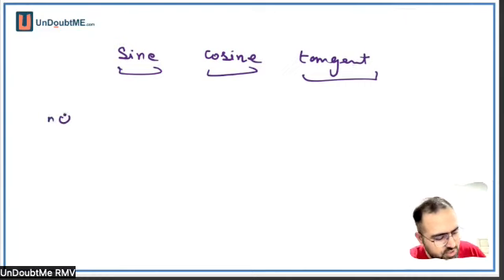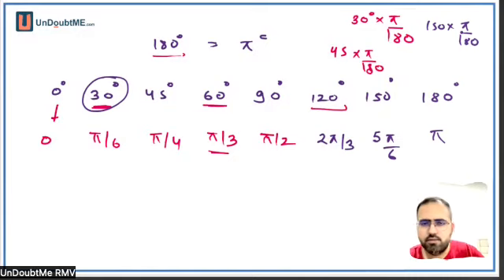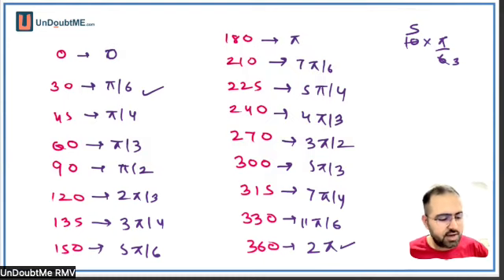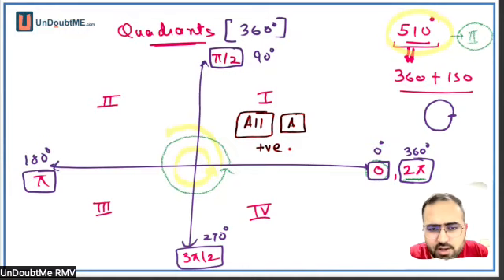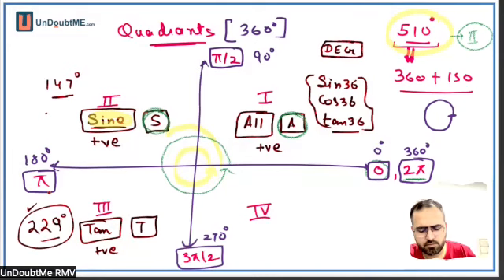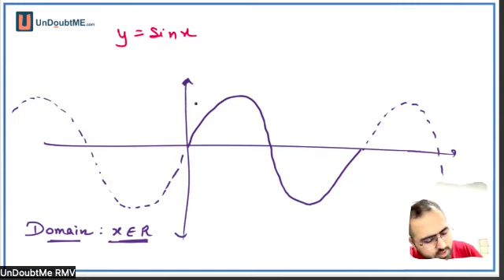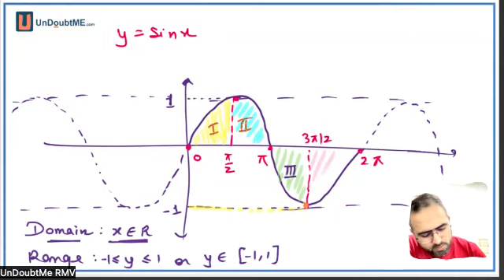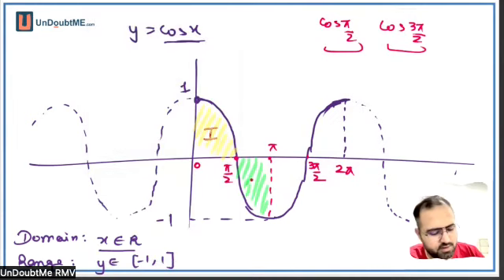AS Maths | Trigonometric Functions